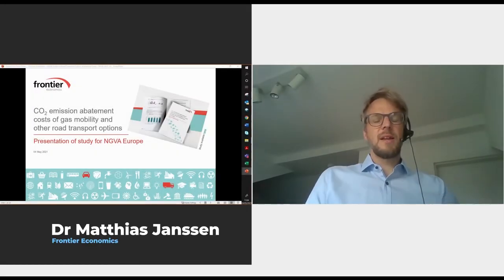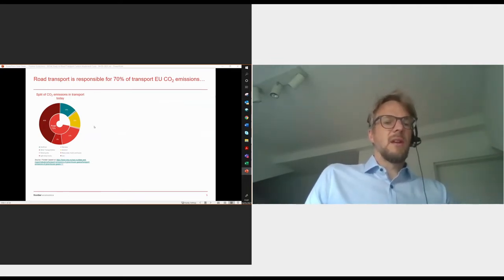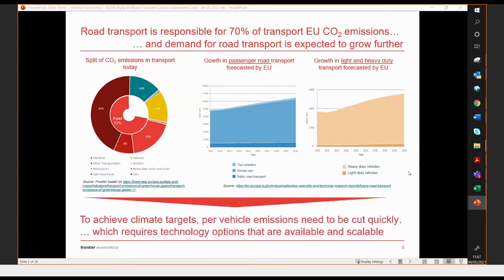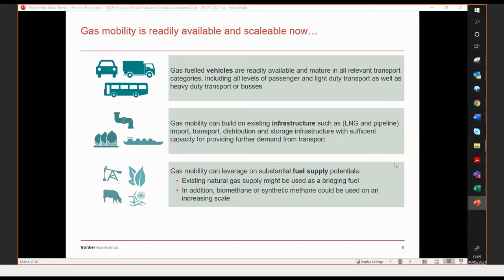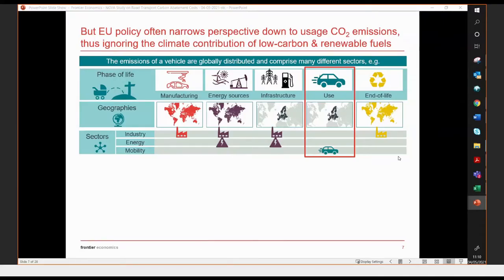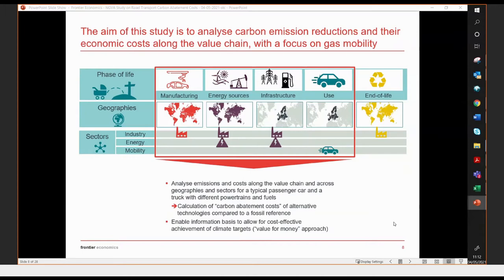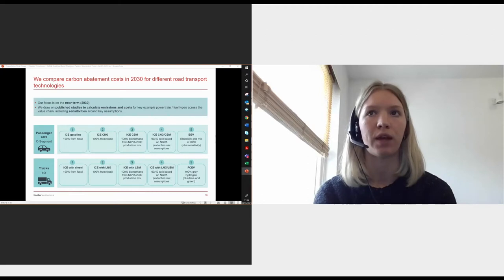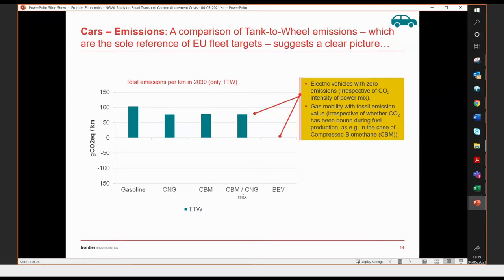Frontier Economics at the NGVA Europe webinar ‘The contribution of gmobility to carbon neutrality’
On 4 May 2021, NGVA Europe hosted the webinar ‘The contribution of gmobility to carbon neutrality’ to discuss the choice of solutions to decarbonise road transport in a quick and affordable way.

With this objective in mind, NGVA Europe commissioned Frontier Economics to conduct a brand new study. This study aims at demonstrating the concrete benefits of gas in transport by analysing the balance between emissions reductions and relative costs in a larger perspective of technological solutions.

During the webinar, Frontier Economics presented the key results and findings of the study, which were then debated in a panel discussion with industry representatives, policy makers and other relevant stakeholders.